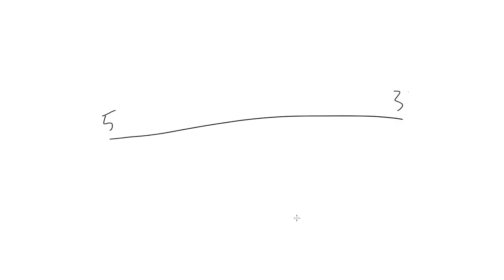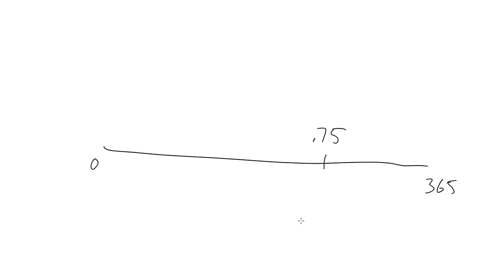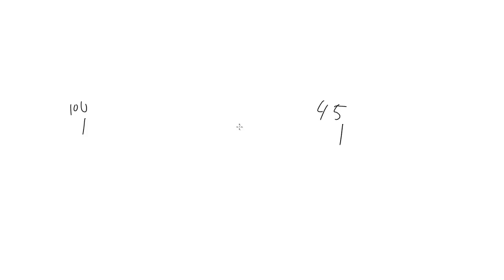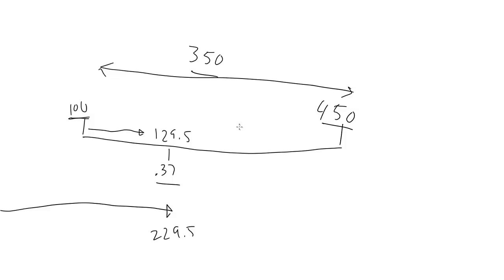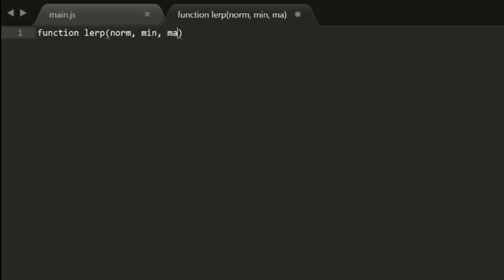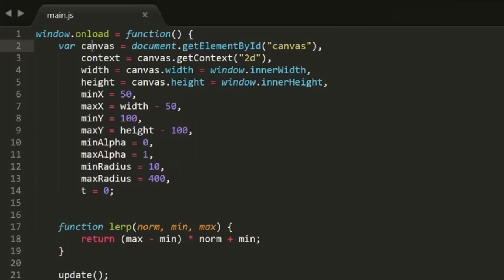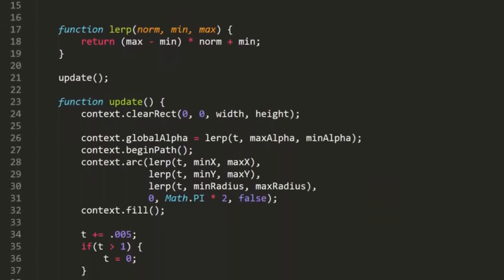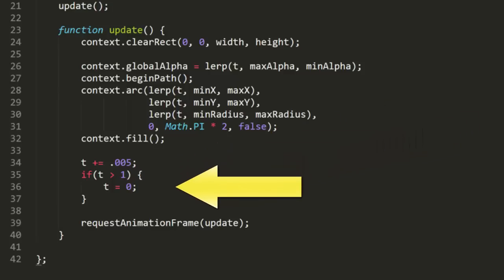Coding Math Mini #2: Linear Interpolation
In the second mini episode, we create a lerp function - linear interpolation. This is the exact opposite of the norm function we created in mini #1.